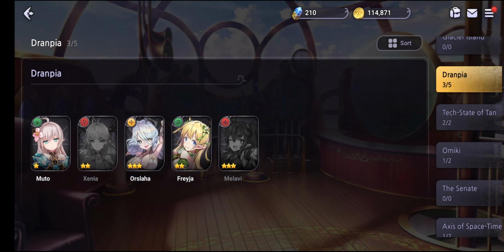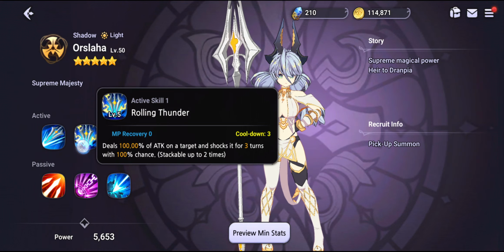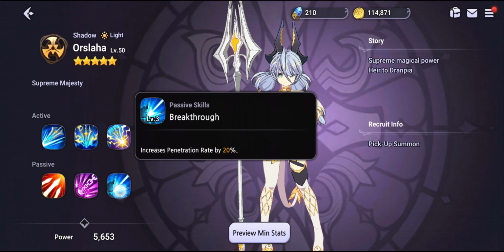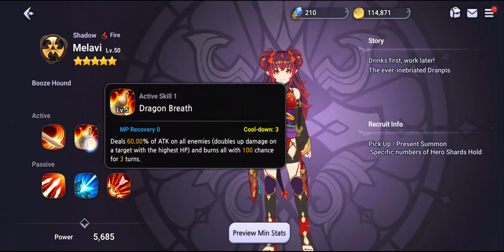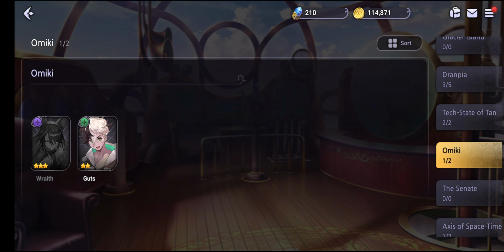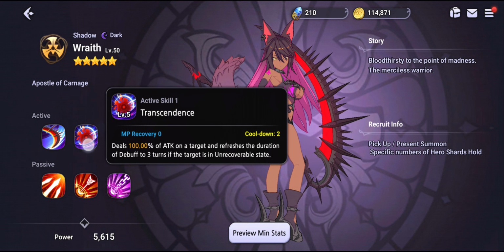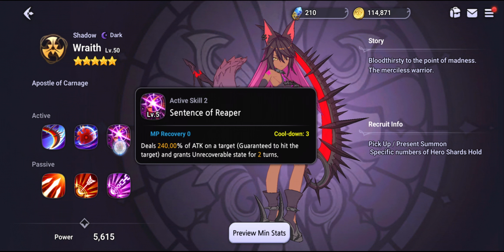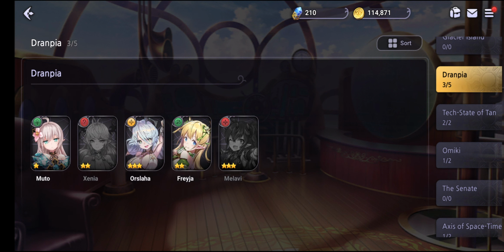Eroica Top 3 Heroes To Reroll For! Top Tier Heroes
💥TimeStamp💥
00:00 - Intro
00:18 - 1. Orslaha
04:00 - 2. Melavi
06:22 - 3. Wraith
10:35 - Quick Summary

Title: Eroica Top 3 Heroes To Reroll For!  Mini Tier List